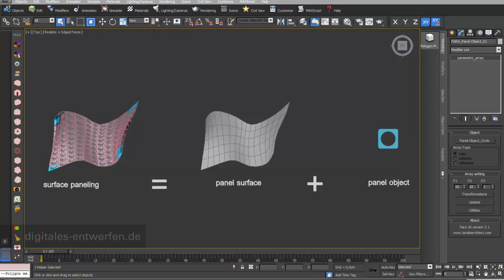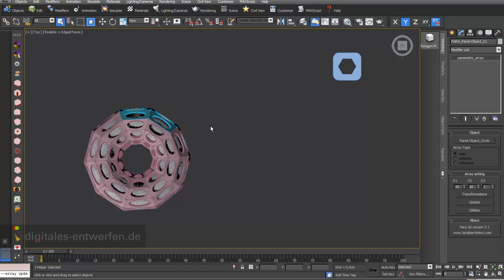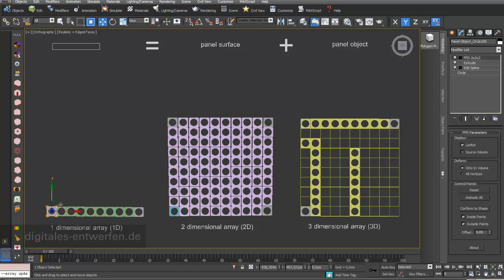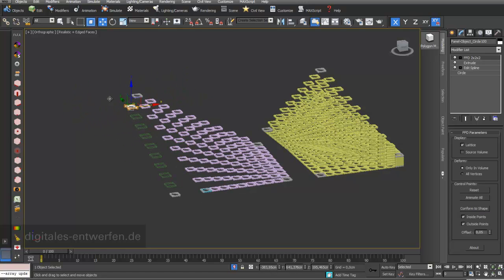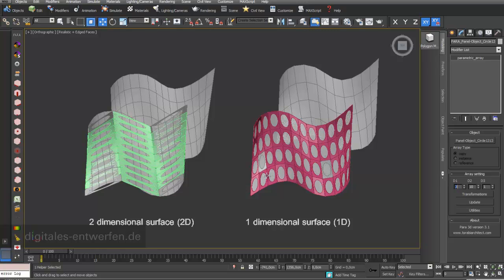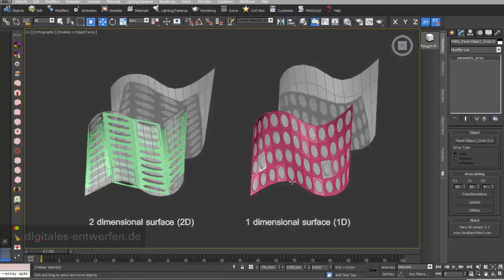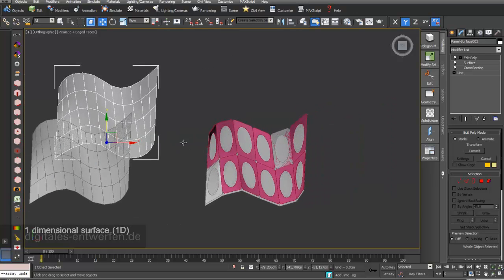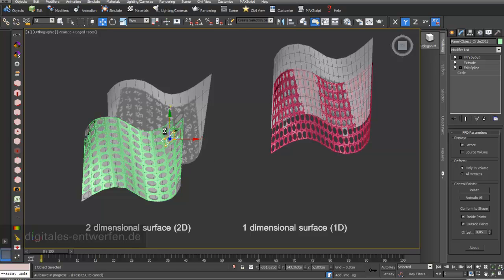Surface paneling - principals 01: surface paneling with para 3D in 3ds max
This video explains the principals of surface paneling with para 3D in 3ds max: the correlation of your panel surface to your panel objects.

To view this video with video chapter structure, please go